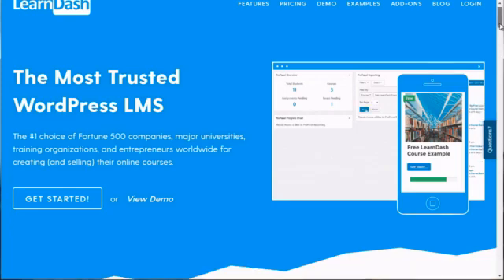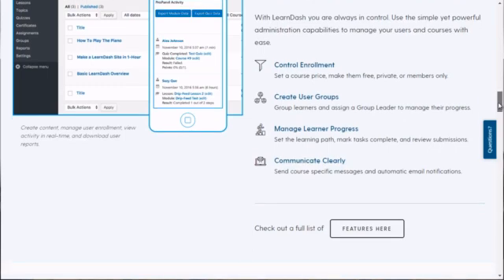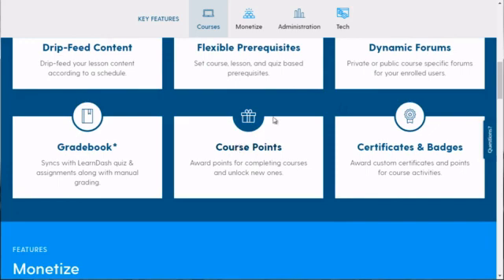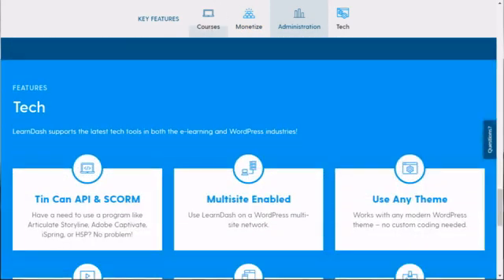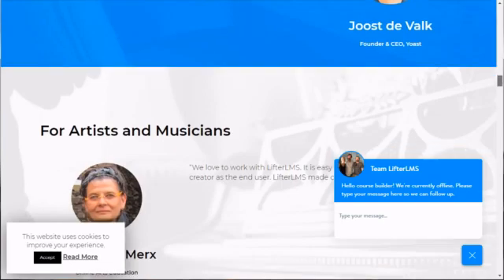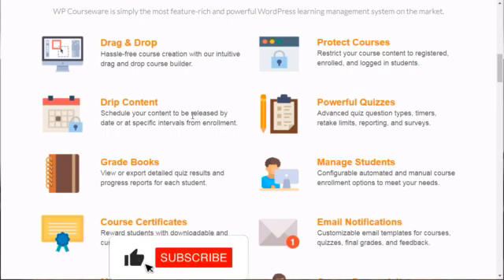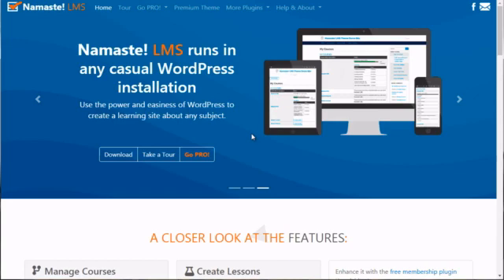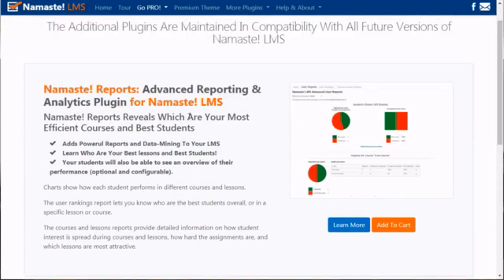wordpress complete course part#4 (DifferentPlugins)